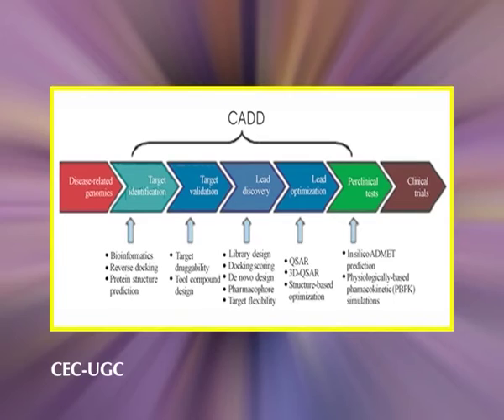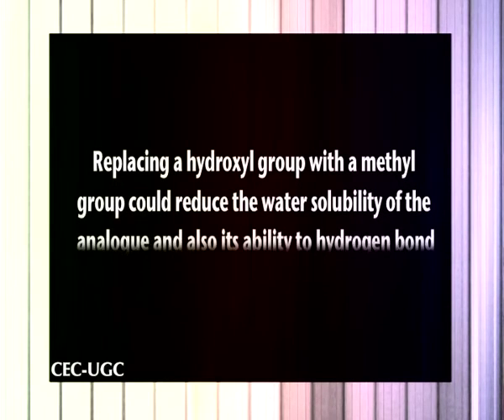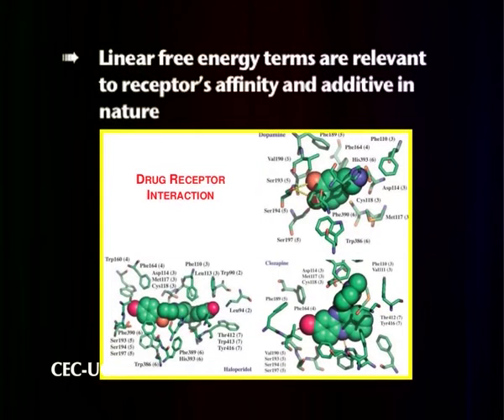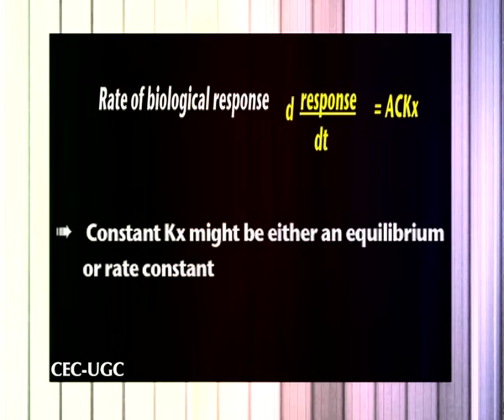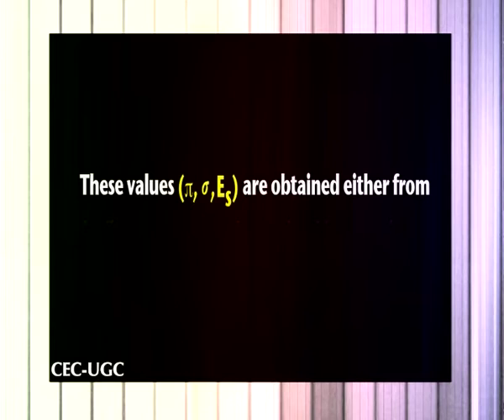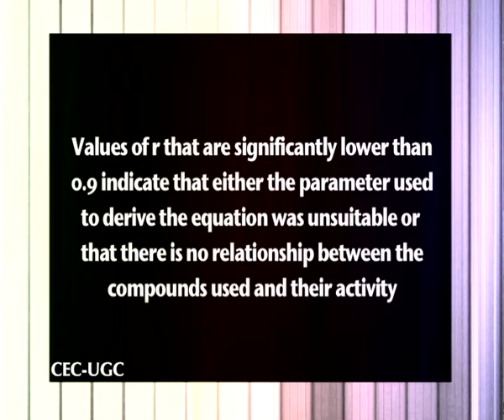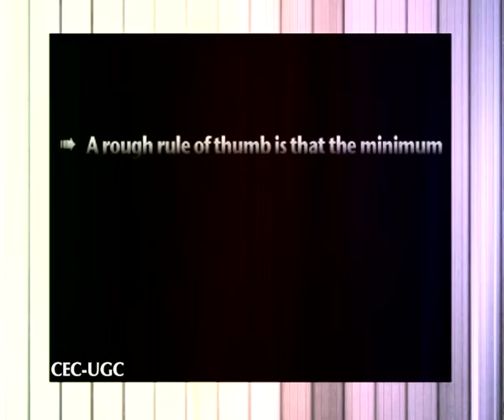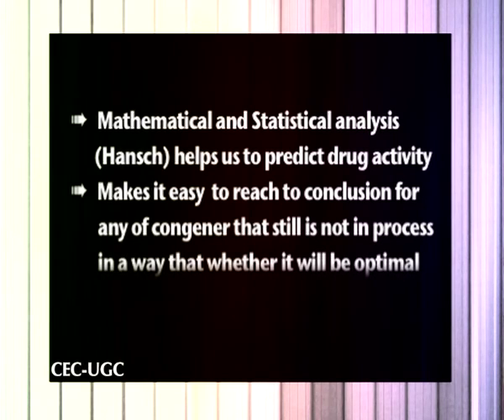Determination of Relationship between Chemical and Biiological Data